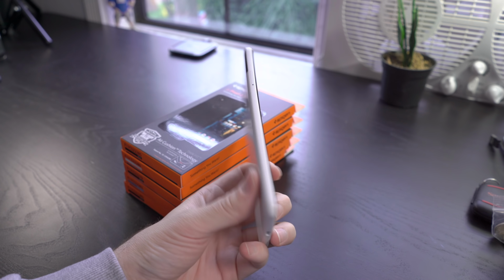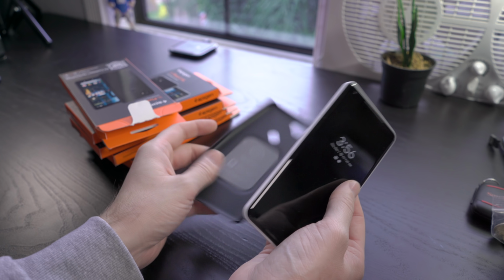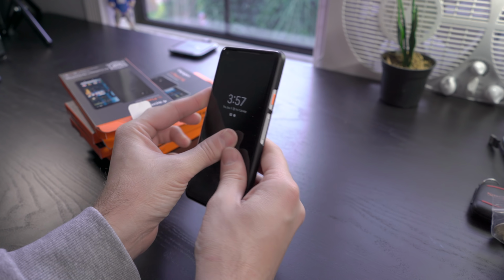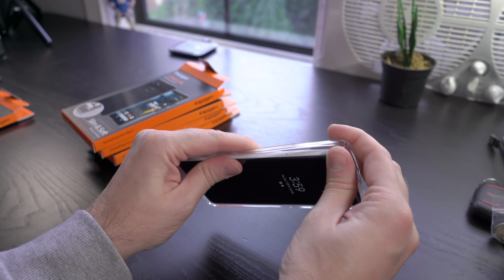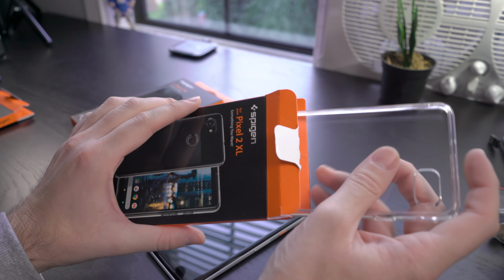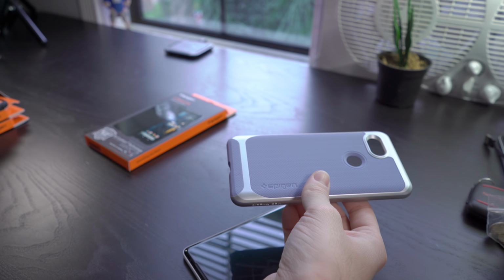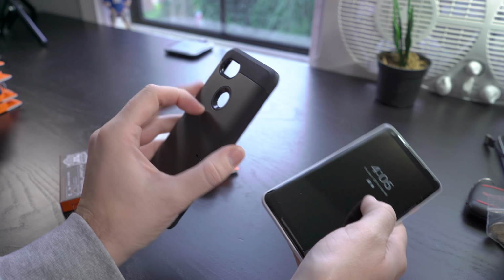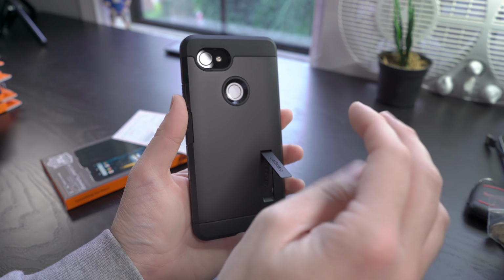5 Best Pixel 2 XL cases from Spigen